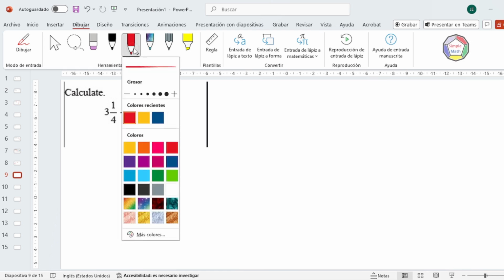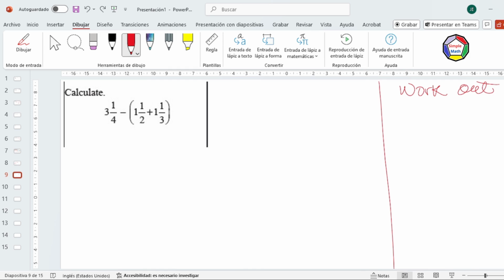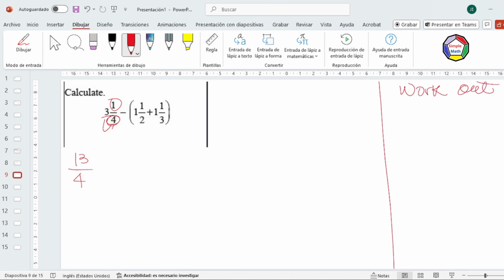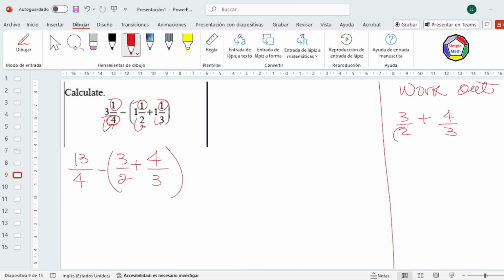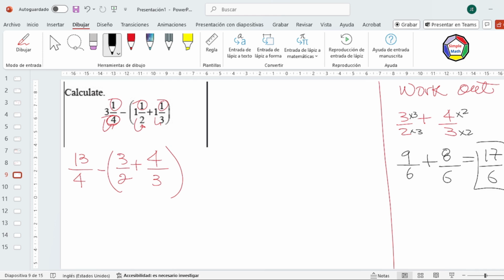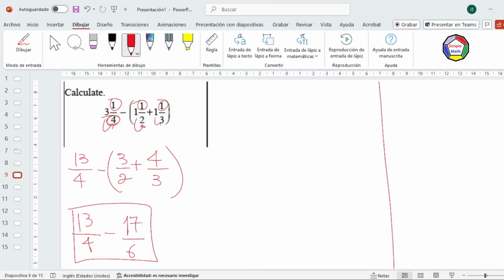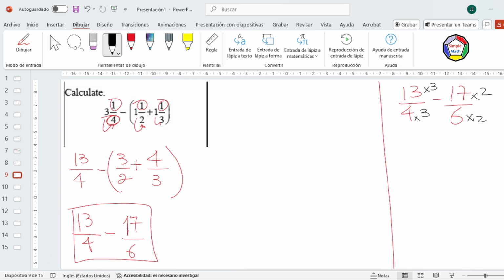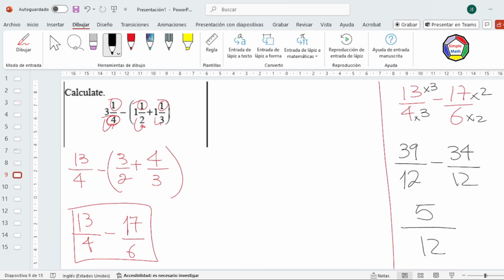Order of operations Example 1